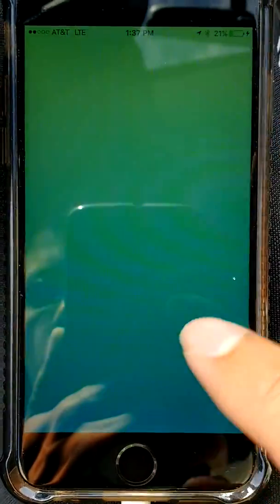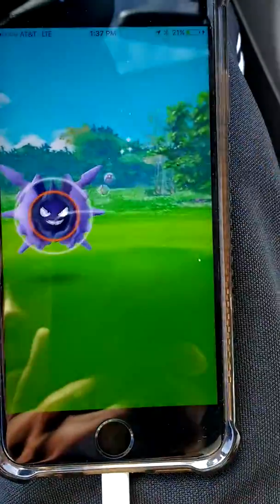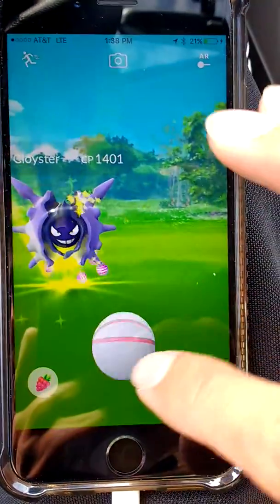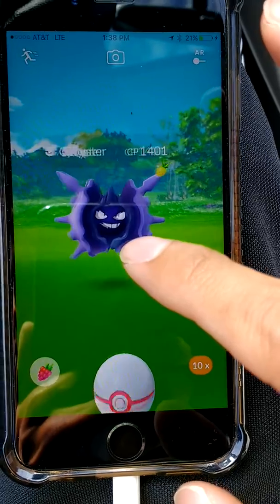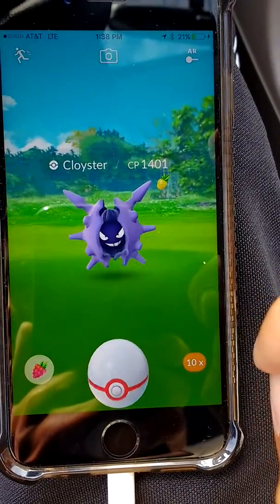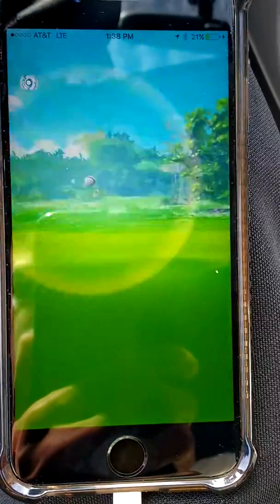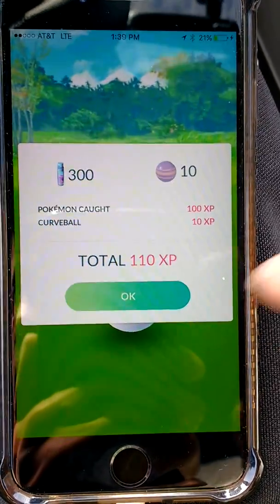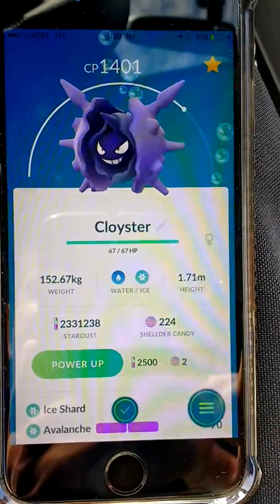POKÉMONGO - CLOYSTER RAID BOSS!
Woop!